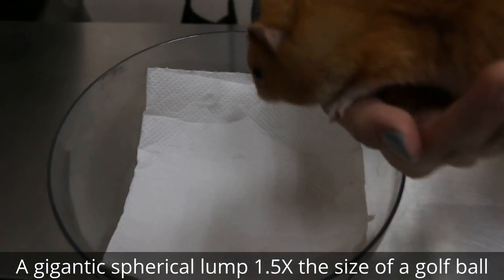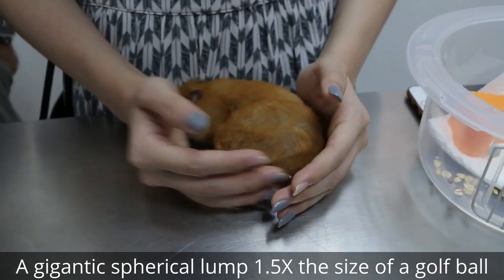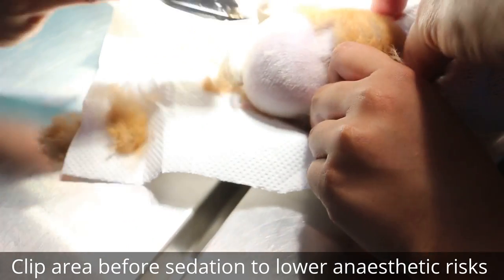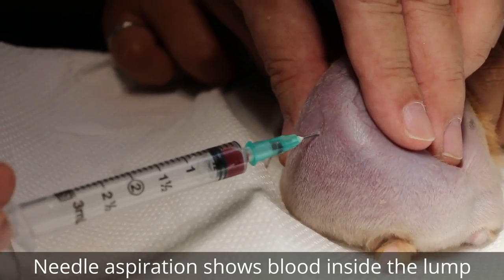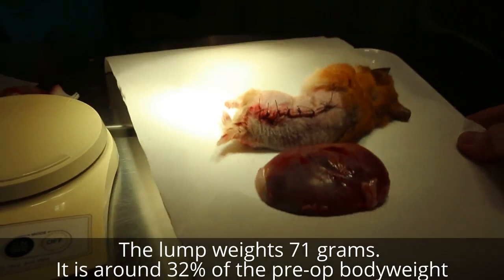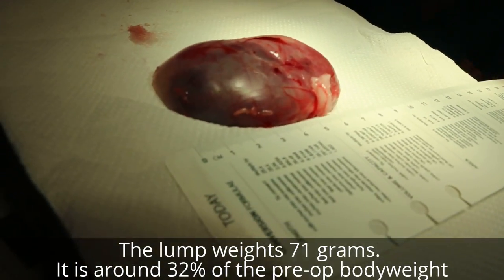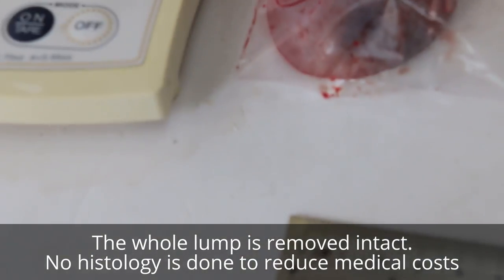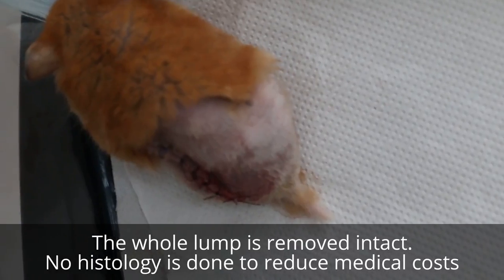A Syrian hamster has a gigantic spherical back lump. Will he die under anaesthesia?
2 months had passed. The back lump grows bigger and bigger.
The 1.5-year-old Syrian hamster is still active and stuffing seeds inside her cheek pouch. She does not bite people. Gentle. With such a large lump, it is very high risk to remove it. The hamster could die from loss of blood through bleeding and removal of the lump which constitutes  32% of the body weight. A challenging operation. Anaesthesia must be carefully monitored  as the operation takes around 45 minutes. The hamster can die anytime.
Early removal of the lump when it is so much smaller will be much safer. Fortunately, blunt dissection of the whole lump with its capsule was achieved. Patient blunt dissection. Do not cut into capsule to leak out blood. A bleeding vessel at the base of the lump was ligated. The hamster survived and the owner is very happy.  The dam of this hamster had a large right neck lump (another video) removed some months ago. This is not a real haematoma as it has tissues and blood but certainly looks like an abscess.